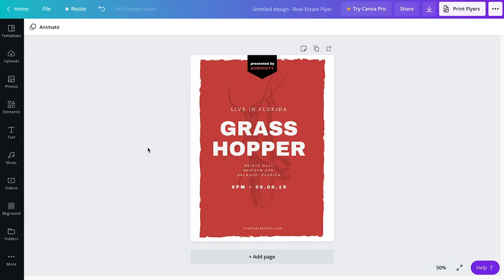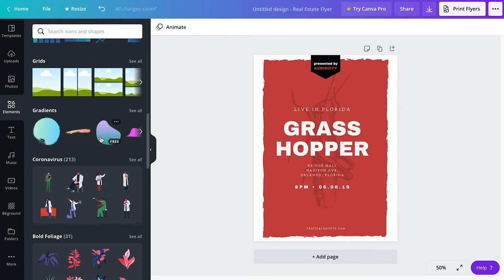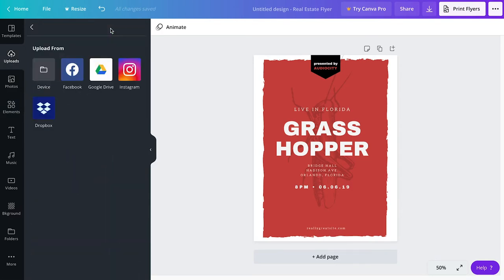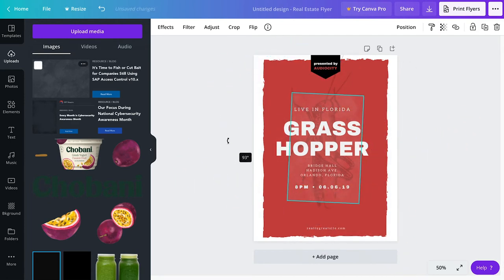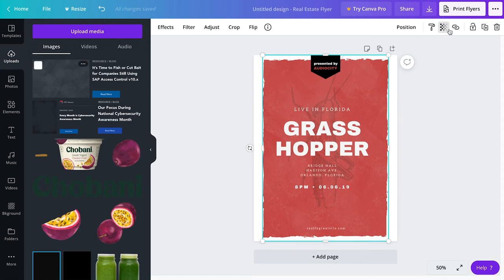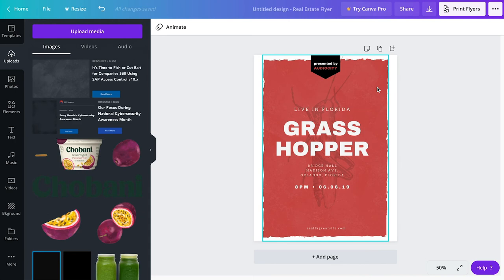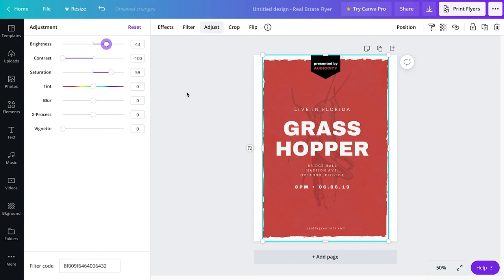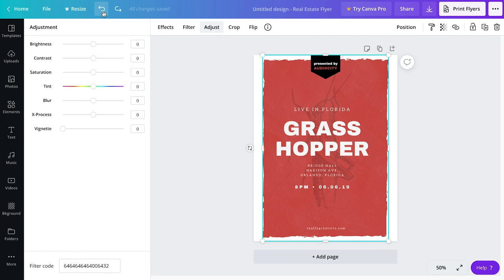Adding Overlay Textures In Canva (Plus Tip)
In this creative Canva tutorial, I share my tips on adding overlay textures to your project, which allows you to create a truly unique design.

I appreciate your time, and hope you continue getting value from my content.